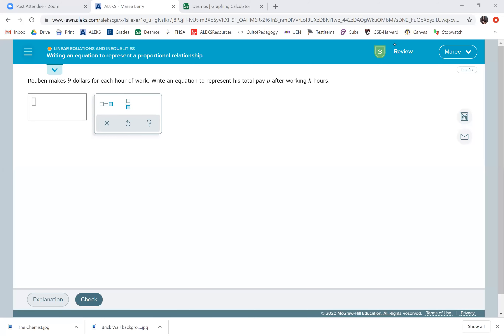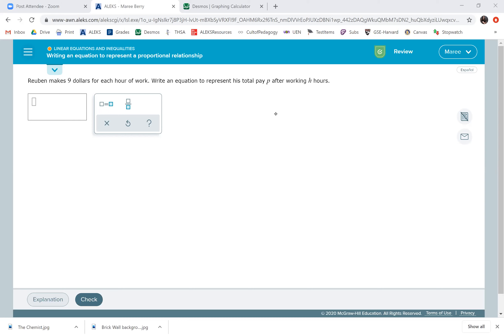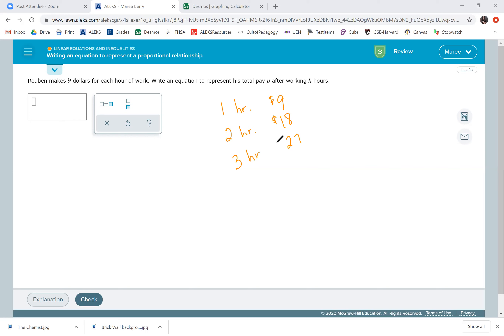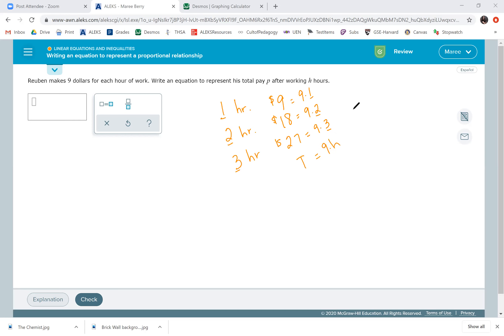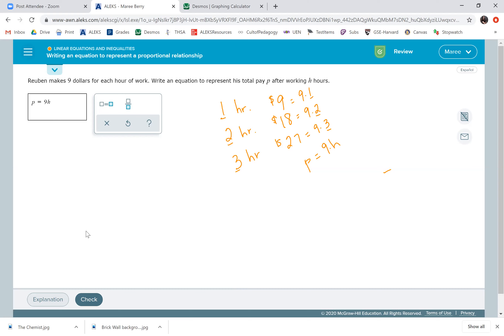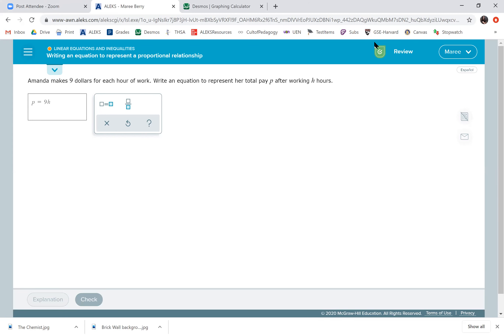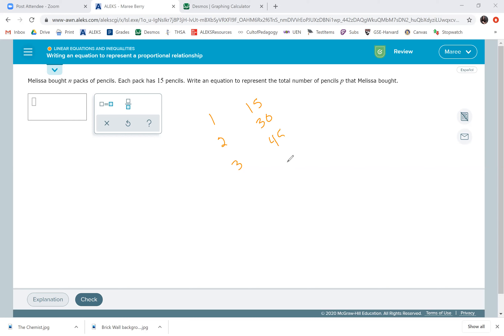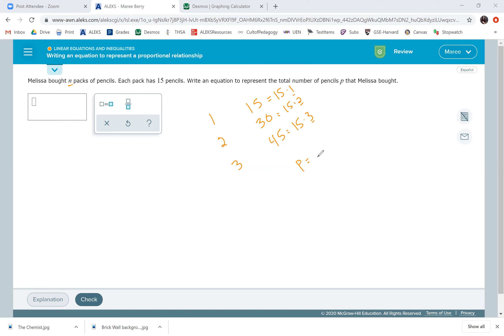Writing an equation to represent a proportional relationship